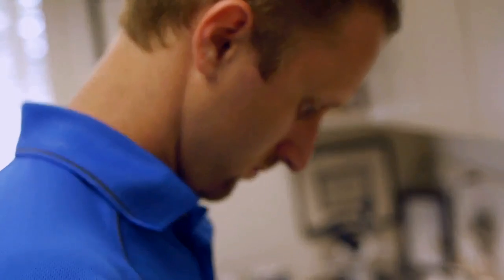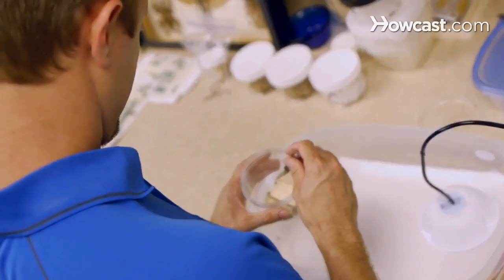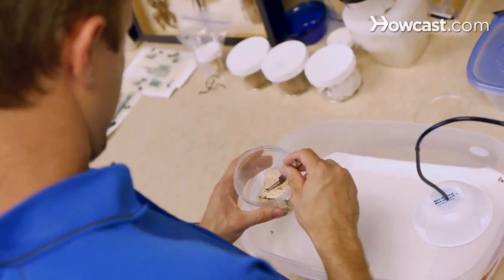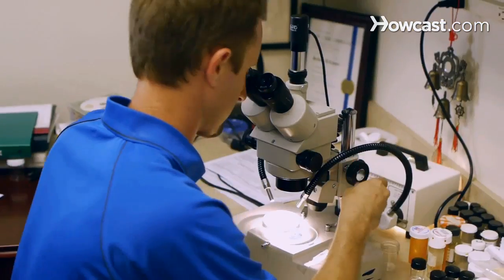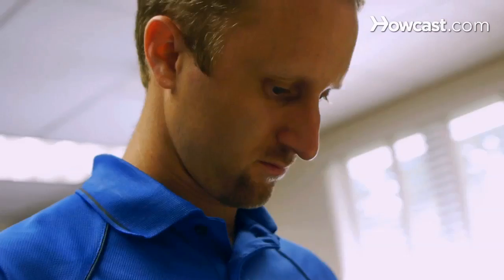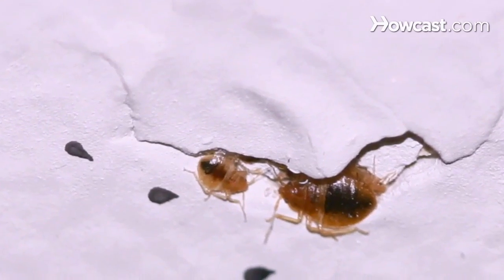How to Kill Bed Bugs | Pest Control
My name is Jeff White and I'm the research entomologist for Bedbug Central and the host of Bedbug TV, Bedbugcentral.com. I have no idea how I got the bugs in bedbugs and here I am six years later and having a lot of fun working with bedbugs. And I'll be talking to you about Pest Control. Uh-oh, you might've found a bedbug in your house, so the first question you're going to ask yourself is, ‚Äòwhat do I use to kill these bugs?' A lot of people see news stories about bedbugs becoming resistant to pesticides and if they're resistant to pesticides how are you going to get these bugs out of your house? What are you going to use to kill them? Well, the trick is not killing the bugs that you can see, it's knowing that most of the bedbugs that may unfortunately be in your home are hiding in cracks and crevices. And so it's all about killing the bugs you can't get directly to and so when it comes to killing bedbugs, you could use a hammer, a shoe; bedbugs do squish. They're not like ticks. People think of you know ticks and how hard they are to squish in your fingers. Bedbugs are not that hard and you can readily squish them. So there's lots of things you can use to kill the bugs that you can see. If you're going to buy a pesticide, you can buy over-the-counter pesticides. A lot of pesticides will kill bugs on contact, if you spray them directly, most cans of pesticides will kill them. But remember the question is the bugs that are hiding. The bugs you can't get to because once those pesticides dry, they may have no or very little effect on bedbugs. And the one thing I can say about pesticides is follow those label directions. Read the label very carefully; we've unfortunately heard of people hurting themselves with pesticides because they don't follow the directions properly.They're there for your protection. And so it's not about you know how to kill bedbugs, 91% isopropyl alcohol can be one of the best ways to kill bugs and eggs on contact. You can go to your local store, you want to be careful with alcohol though because remember it is flammable and you can actually harm yourself with the vapors that alcohol produces. And so you want to use it in a targeted fashion. And so it's not about how to kill bedbugs, whether it's a shoe, a hammer, a can of pesticide, or some isopropyl alcohol there's lots of ways to kill them. It's about how to get those bugs you can't see.